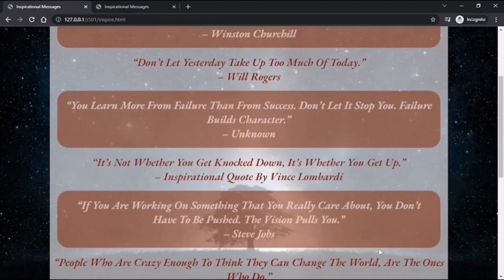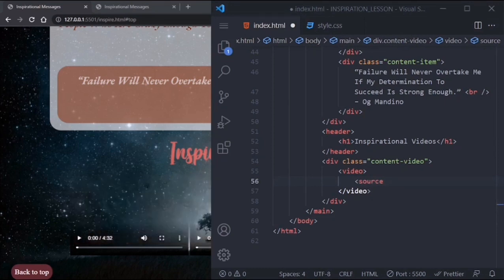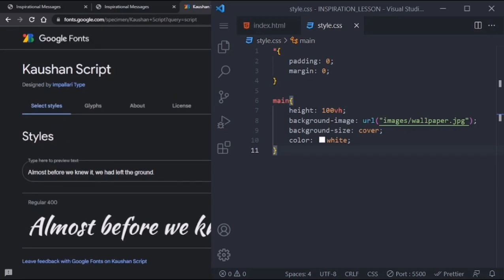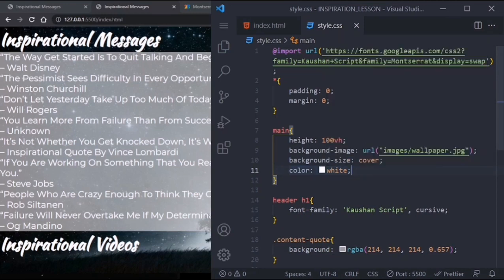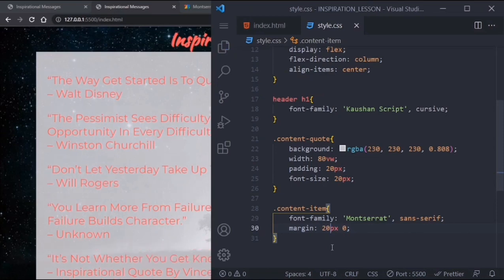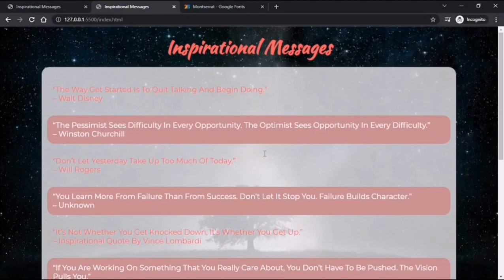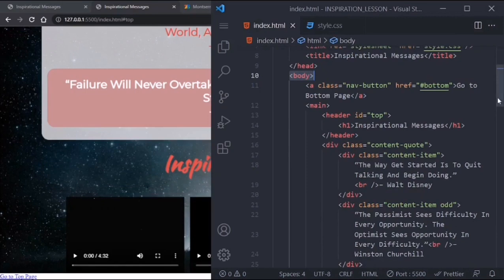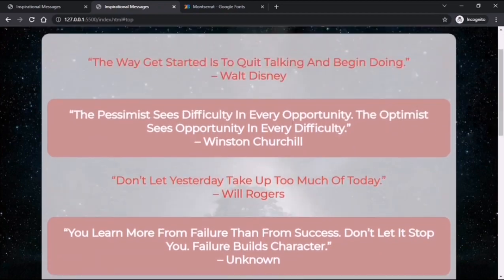Creating Inspirational Quotations and Videos | HTML/CSS Exercise | Filipino | Tagalog | Web Design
In this video we will be creating Class Schedule using HTML5 and CSS3.
00:00:00 - Introduction
00:00:20 - Lessons to be Covered
00:03:00 - Defining the header
00:03:20 - Defining the text contents
00:04:30 - Defining the div elements
00:13:30 - Creating CSS for main (background-image)
00:14:50 - Linking External CSS to HTML document
00:15:40 - Setting more CSS on main (height, background-size, color)
00:16:30 - Setting CSS padding and marging
00:17:20 - Downloading Fonts from Google Fonts
00:20:30 - Importing Fonts to your HTML Document
00:21:00 - Applying Fonts to the headers
01:03:58 - Closing